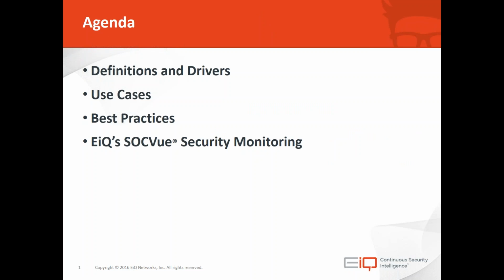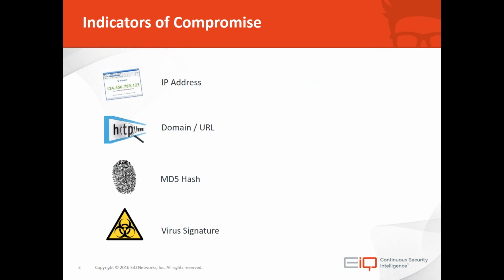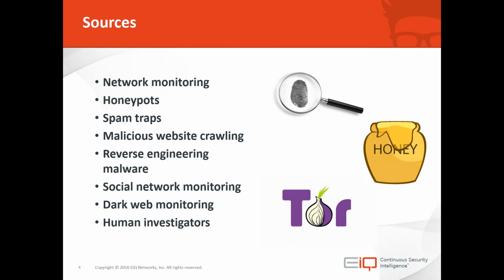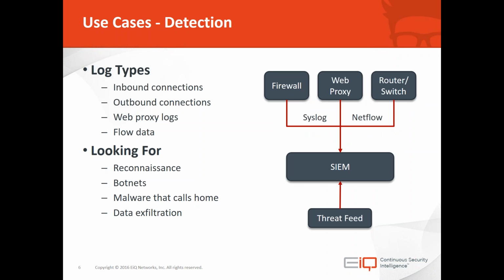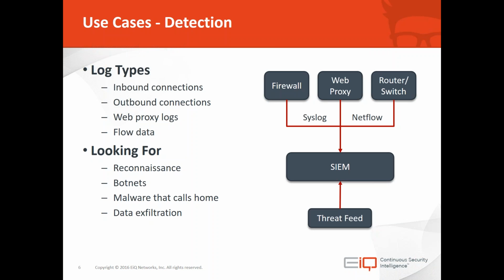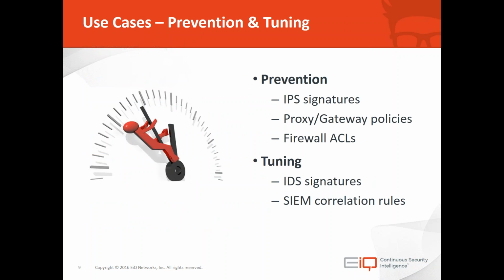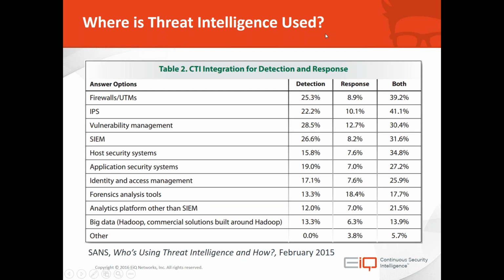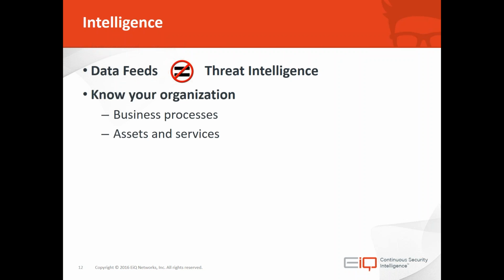Improve Detection Outcomes with Threat Intelligence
Threat Intelligence and Indicators of Compromise (IOC) are two of the hottest buzz terms in cyber security today. Join EiQ's Sr. Product Manager, Kevin Landt, for a look at what is driving the adoption of Threat Intelligence, and the Do’s and Don’ts of using Threat Intelligence and IOCs for security monitoring. We’ll also look at how the EiQ Security Operations Center is using Threat Intelligence to improve security monitoring outcomes for our clients.